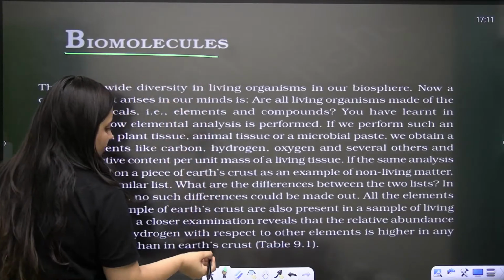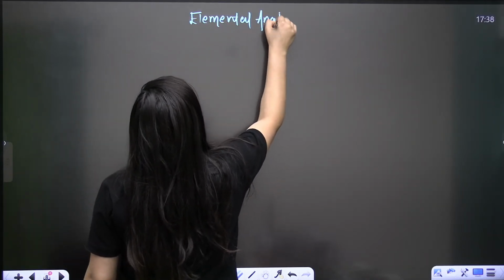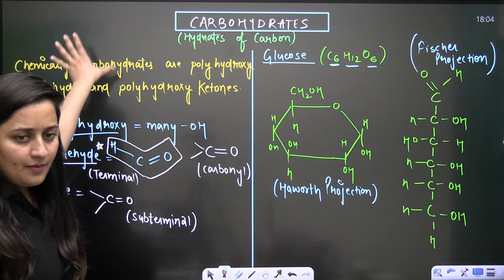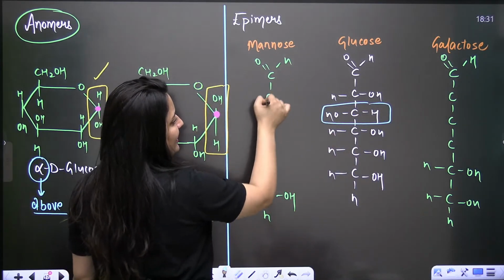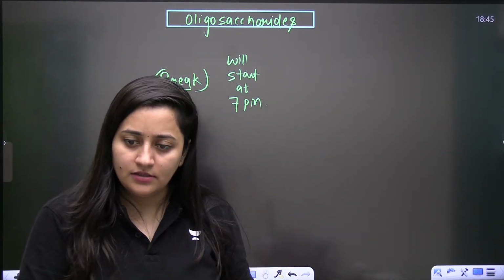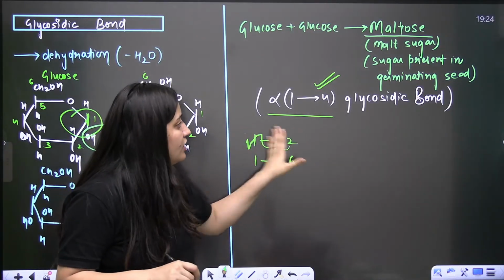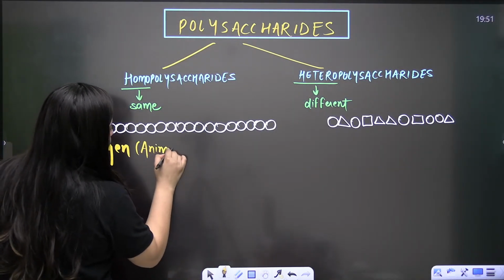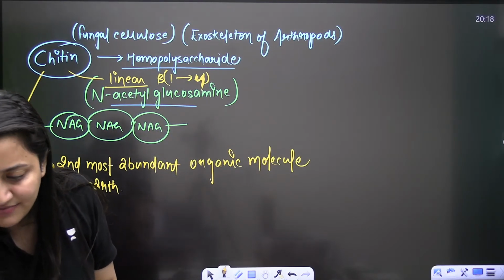Biomolecules | Carbohydrates | NEET Conquer Batch | Ambika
If you're looking for Important Questions from Biomolecules, then this is the video for you! In this video, Educator Ambika Sharma will be discussing the Carbohydrates Proteins from Biology for NEET 2024. Watch the complete NEET Conquer Batch to ace NEET 2024 exam.

You can enroll to Unacademy Subscription and get the following benefits:
1. Learn from your favorite teacher
2. Dedicated DOUBT sessions
3. One Subscription, Unlimited Access to Live Online Classes and Videos
4. Real-time interaction with best-in-class teachers
5. You can ask doubts in live online classes
6. Limited students in each Class
7. Download the videos & watch them offline